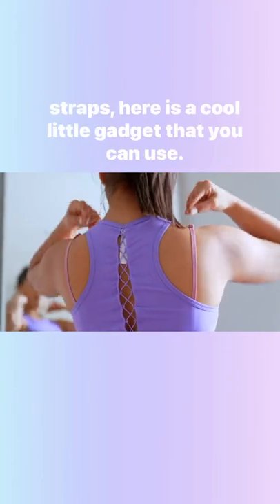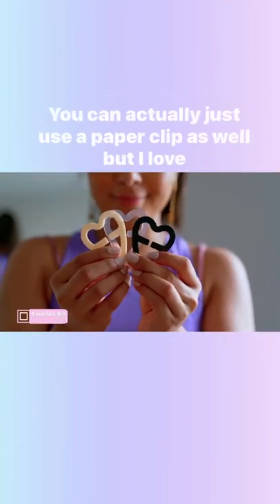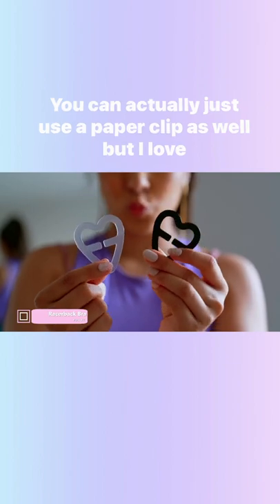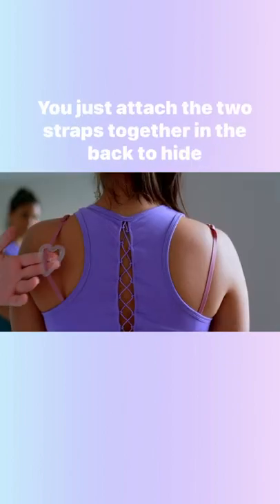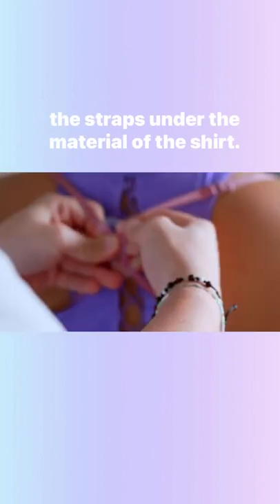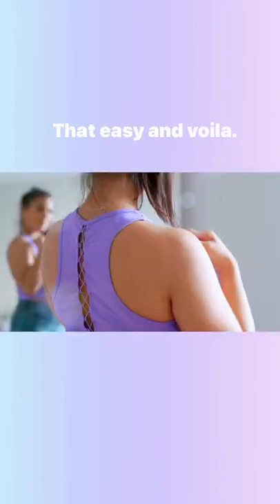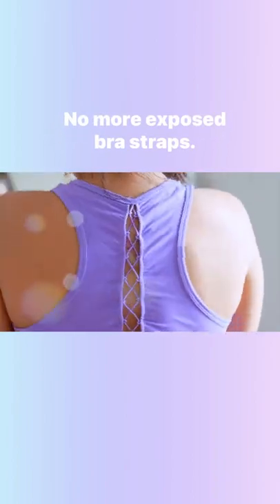THE PERFECT HACK FOR HIDING YOUR BRA Natalies Outlet